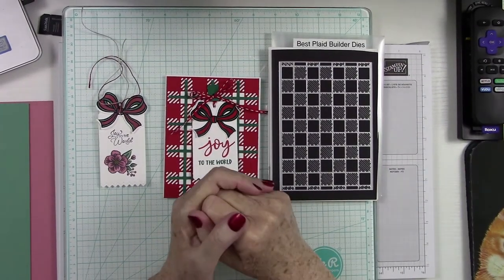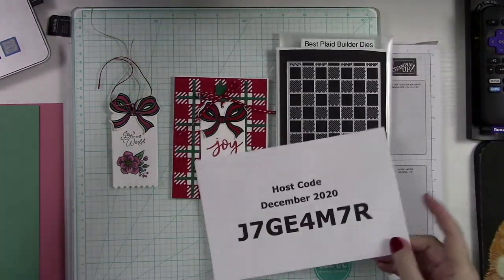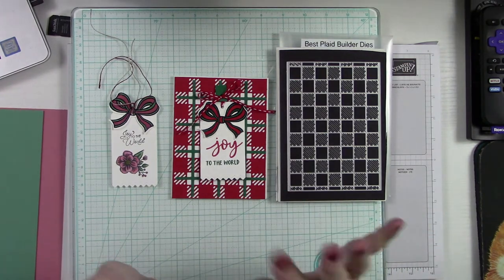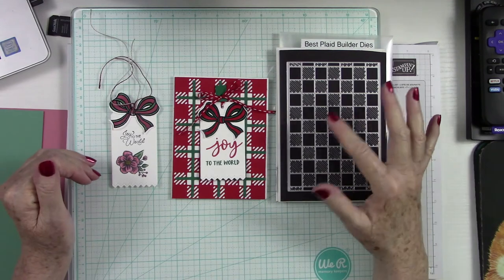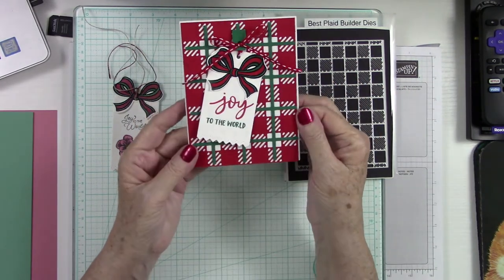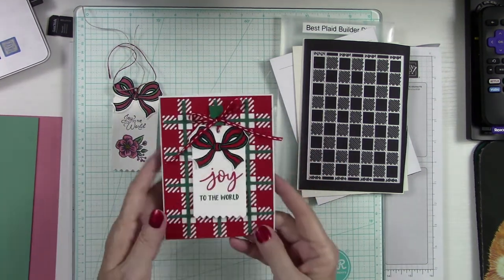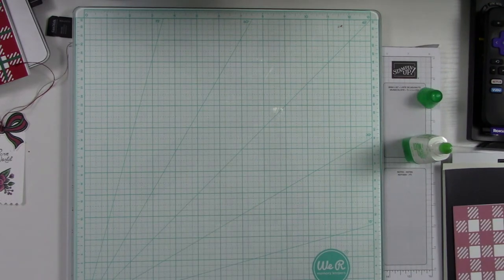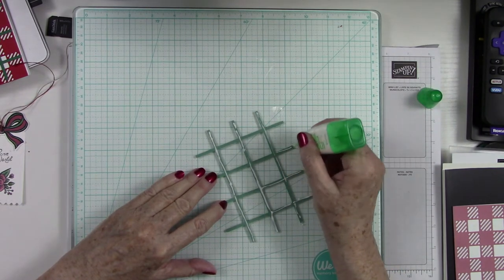Plaid Tag Christmas Card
HOST CODE FOR DECEMBER:
J7GE4M7R

Products used to make this card:
STAMP SETS:
   For Unto Us
   Itty Bitty Christmas
   October Paper Pumpkin Stamp Set “Joy to the World”

DIES
   Plaid Builder Die Set

CARDSTOCK
   Whisper White-thick
   Rococo Rose
   Just Jade

INKS
   Stampin’ Ink Pad
       Rococo Rose

EMBELLISHMENTS
   Tag of your choice

   Stampin Seal +  149699   Refill #152812
   Paper Snips #103579
   Stamp Block
   Stampin’ Dimensionals
   Shimmer Paint – Champagne Mist #147044
   Stampin’ Spritzers  #126185

MEASUREMENTS:
   Cardbase – 8 ½” x 5 ½”   score @ 4 ¼”  (Whisper White-thick)
   Mat –Inside Mats
 Just Jade – 4” x 5 ¼”
 Rococo Rose– 3 ¾” x 5”
 Whisper White – 3 ½” x 4 ¾”

Follow the instructions in the video to assemble your card.